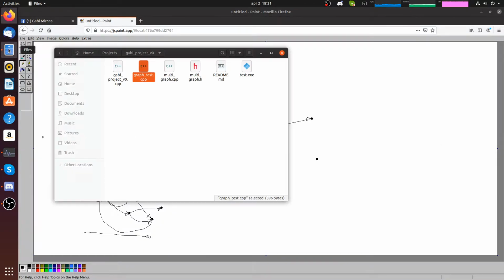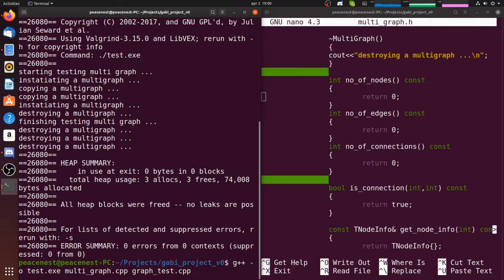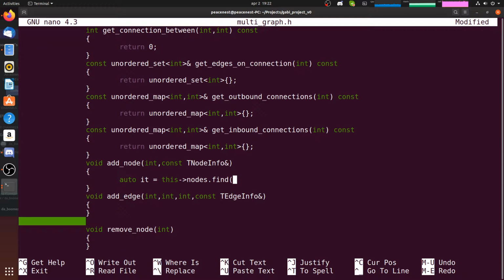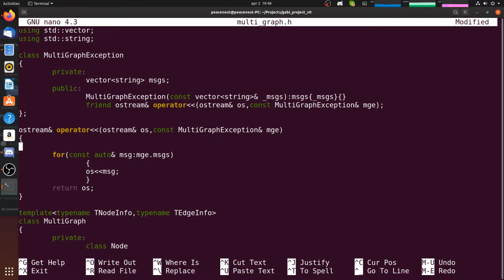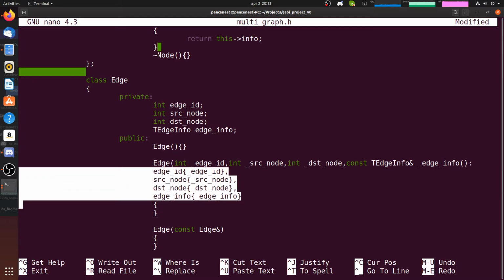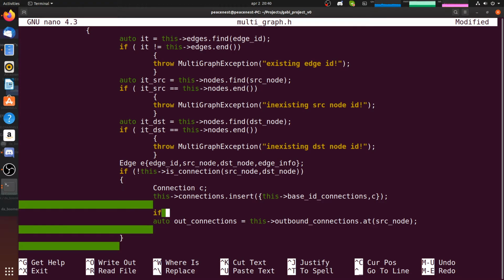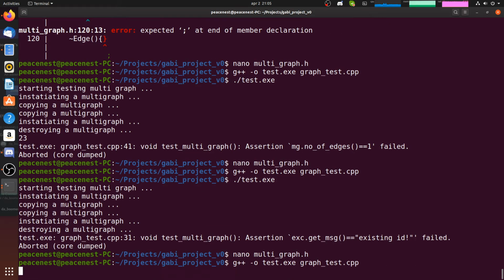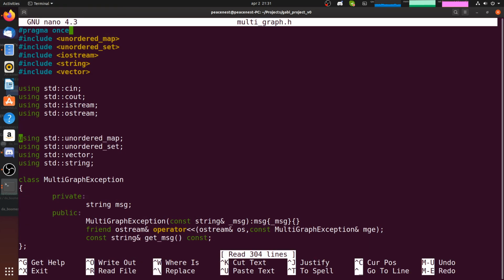Episode 3 - Problem Solving Course: A New Scope ... on MultiGraphs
The conquering of the MultiGraph continues